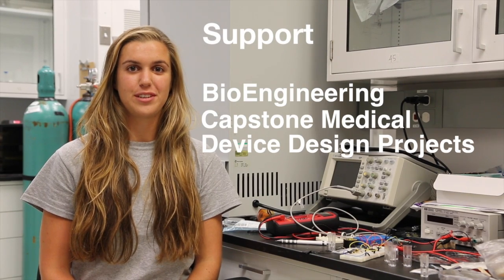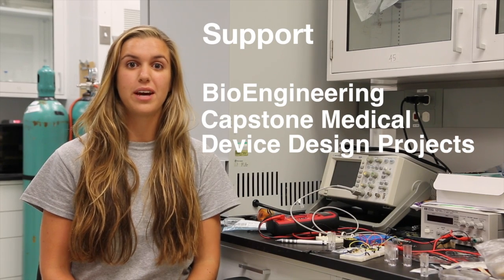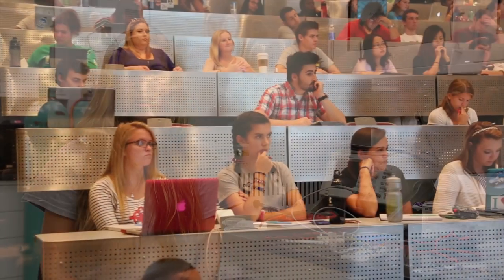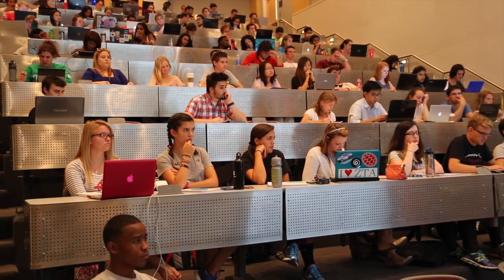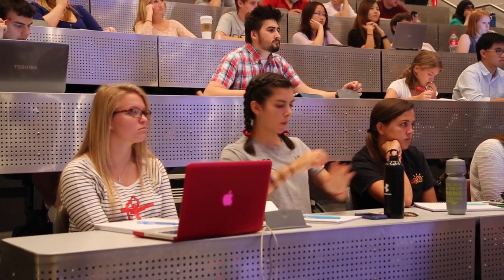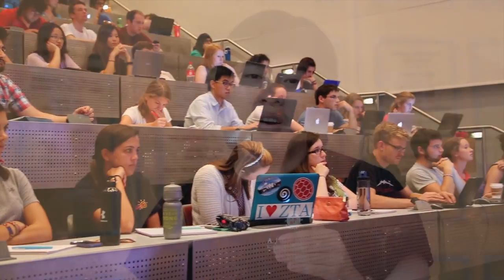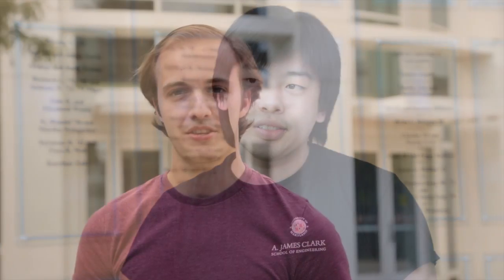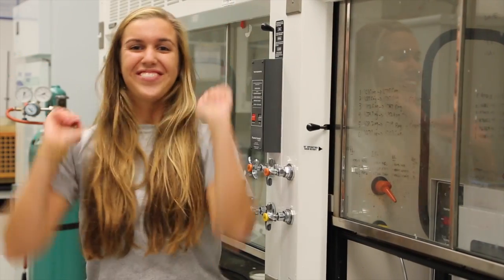Support BioEngineering Capstone Medical Device Design Projects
Support BioEngineering Capstone Medical Device Design Projects at the University of Maryland